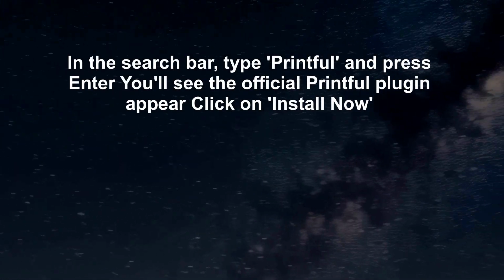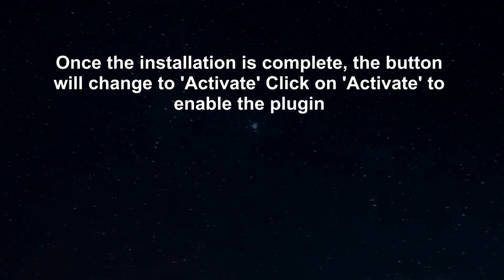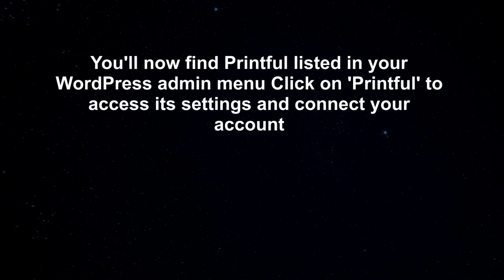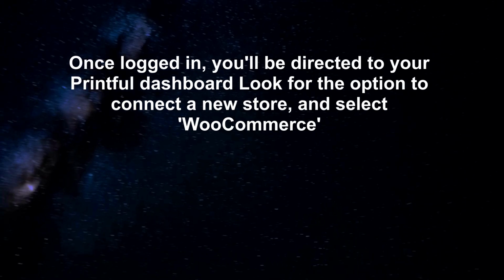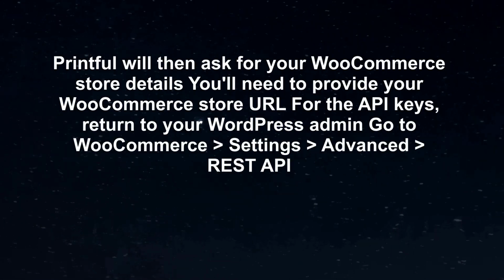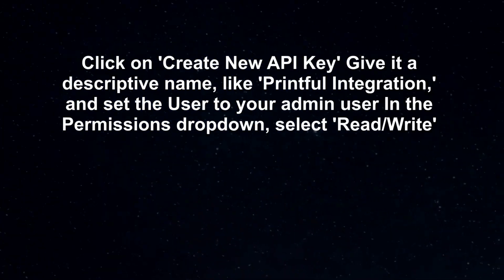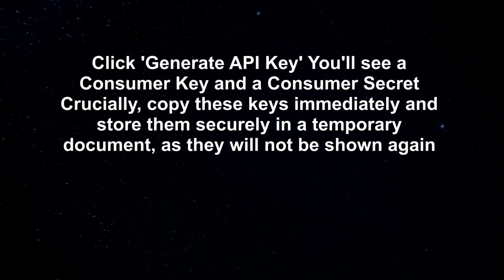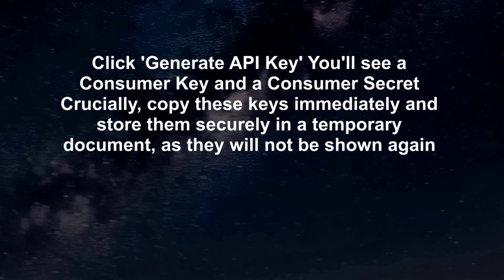How To Use Printful With WooCommerce - Julia'sTutorials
How To Use Printful With WooCommerce will detail the process of integrating Printful with your WooCommerce store, allowing you to easily sell custom-designed products and automate order fulfillment. This powerful combination enables e-commerce entrepreneurs to offer a wide range of merchandise without upfront costs. Streamline your product business with this integration.

00:00 Intro
00:20 Install Printful Plugin
00:44 Activate Plugin
00:57 Connect Printful Account
01:22 Connect WooCommerce Store in Printful
01:55 Generate WooCommerce API Keys
02:38 Copy and Paste API Keys
02:59 Successful WooCommerce Connection
03:13 Sync Products to WooCommerce
03:46 Automatic Order Fulfillment